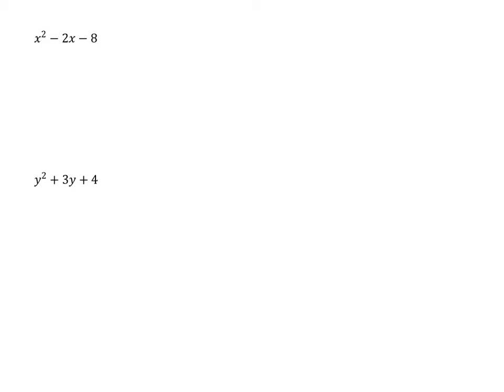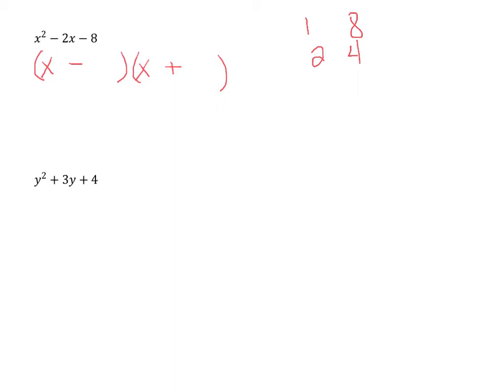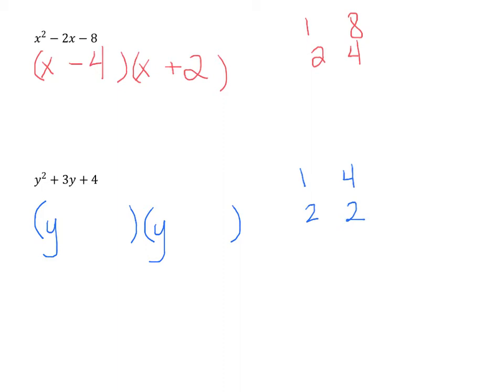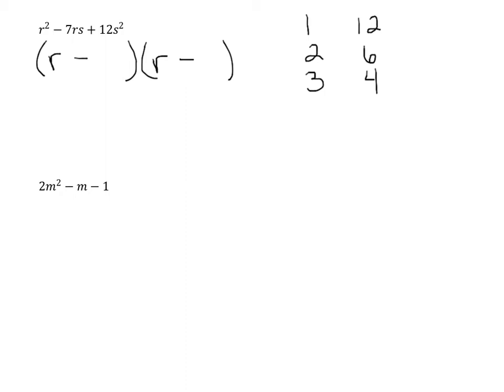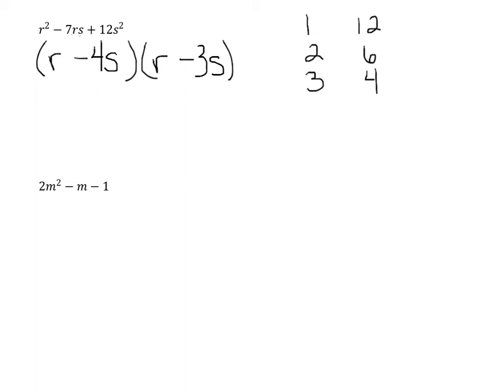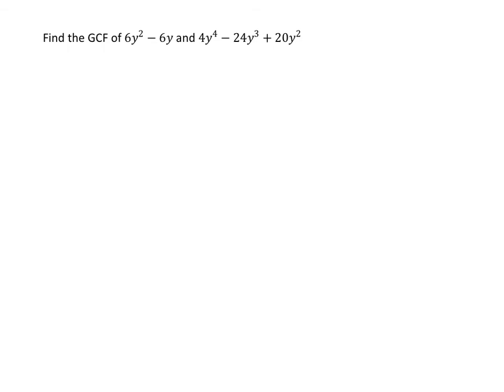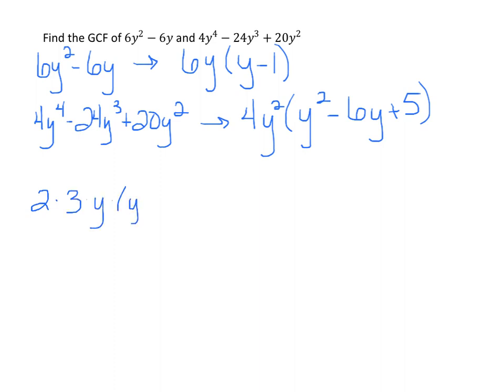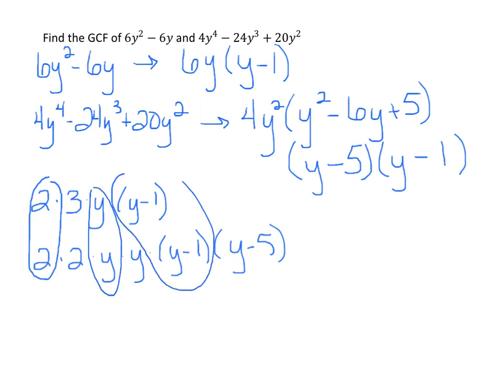HA2T 4 6